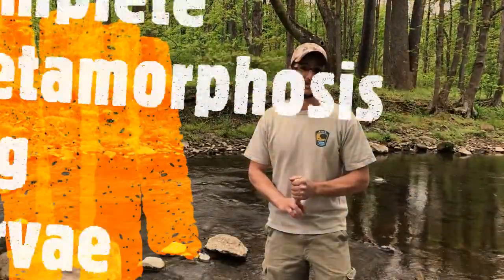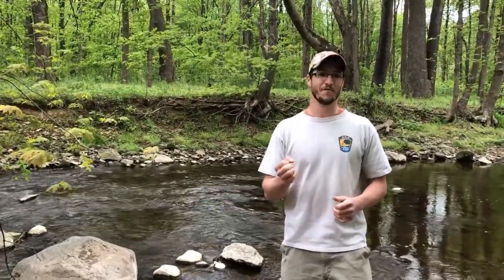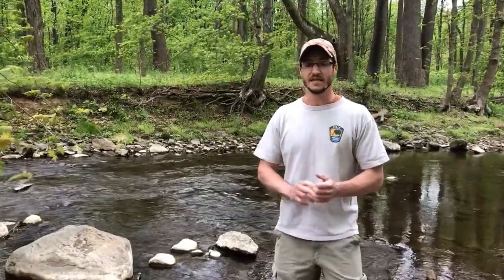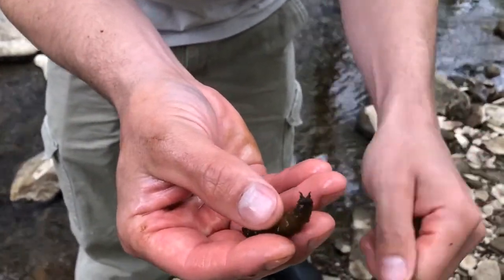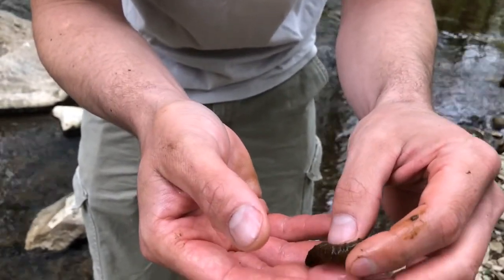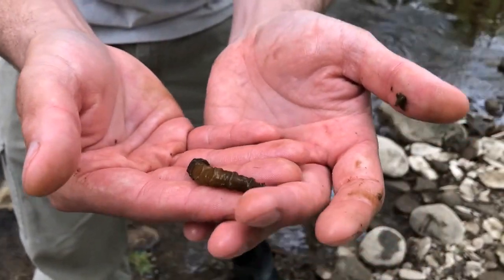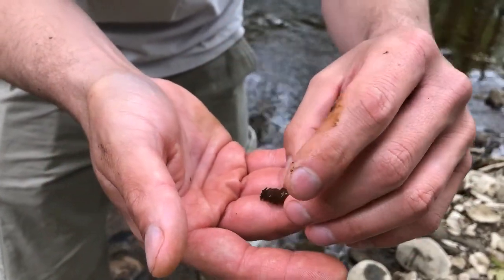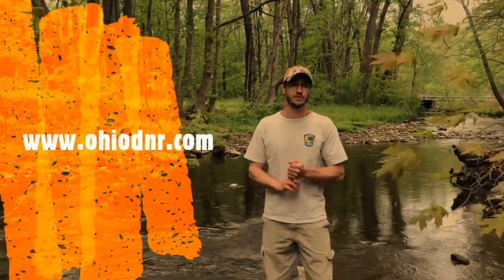Cranefly Larvae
Do some cranefly larvae hunting with Ryan Moss from the ODNR Division of Natural Areas & Preserves.